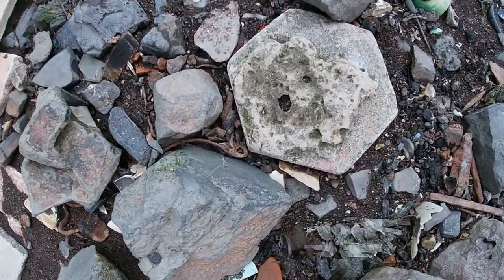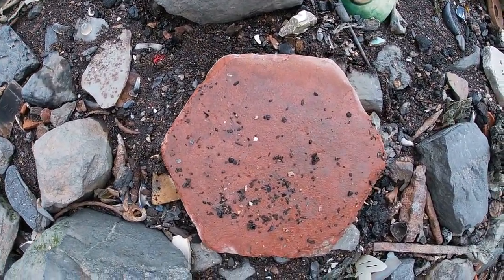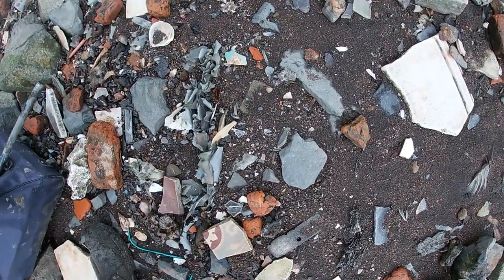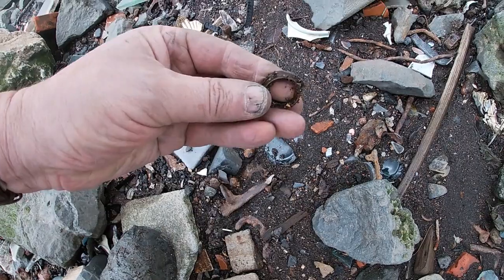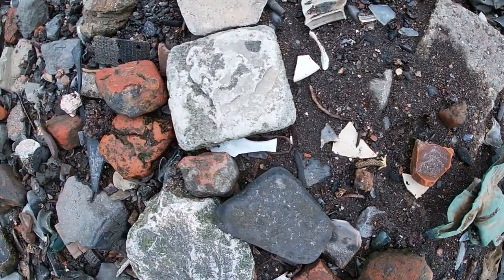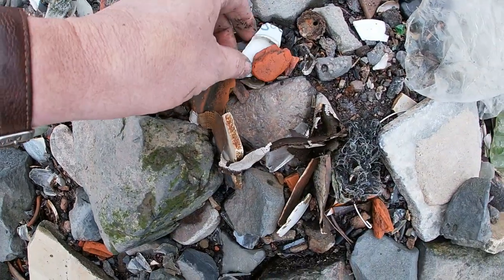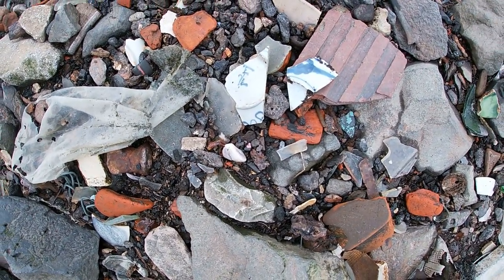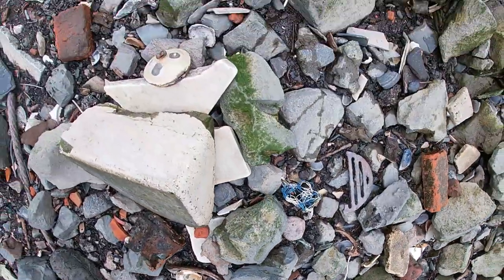Mudlarking and looking for treasures between the stones and rocks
Finding a very special pin from 1958. And more. At the end some pictures of my finds of the entire trip.